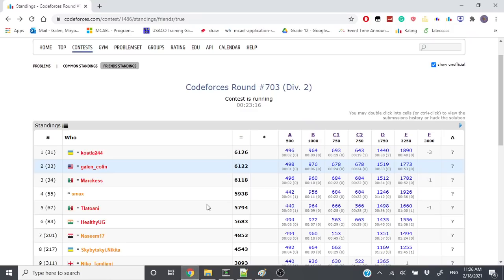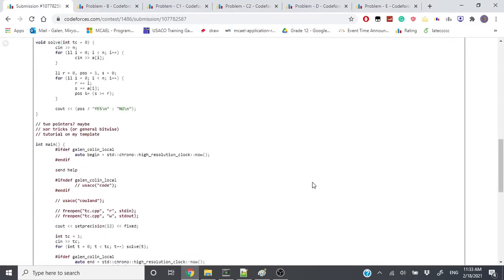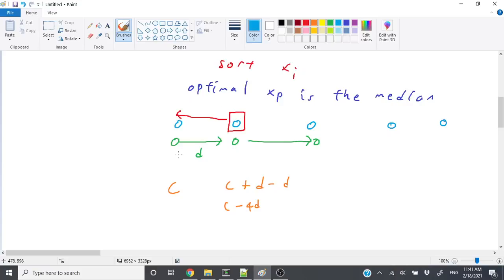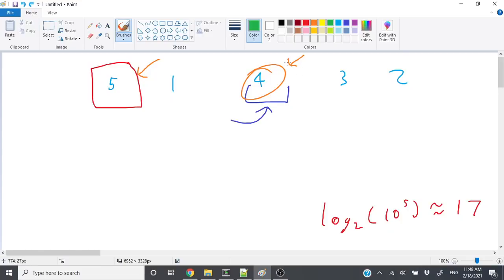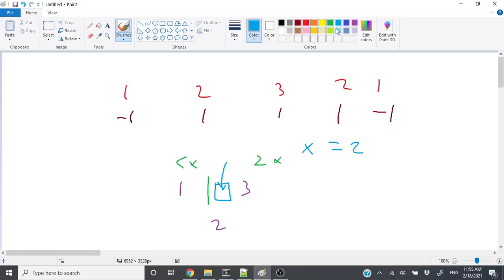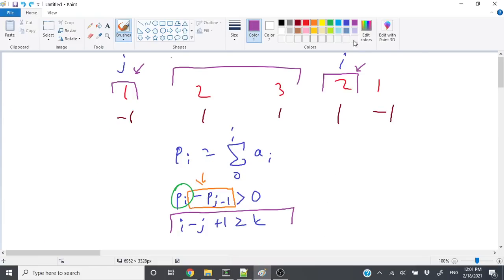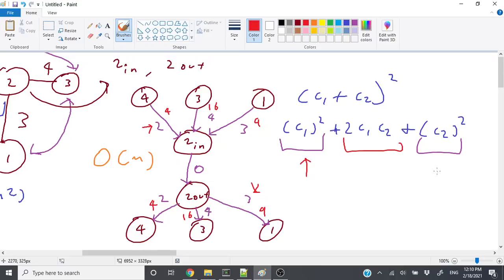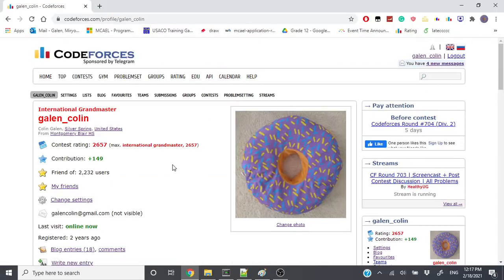Codeforces Round 703 Solutions (A-E)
Couldn't really try F during the contest because of school, but it didn't seem that interesting anyway, so it's not a big deal.

Timestamps:
Intro 00:00
A 01:24
B 07:48
C1/C2 18:09
D 26:24
E 35:49
Outro 49:55